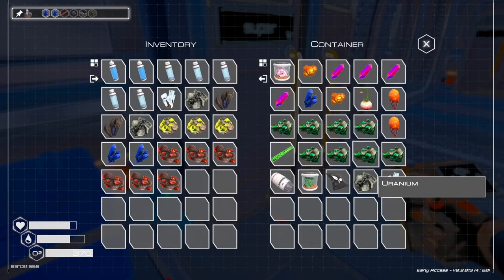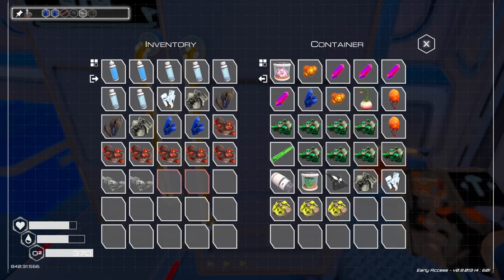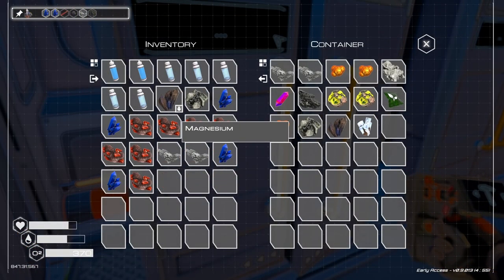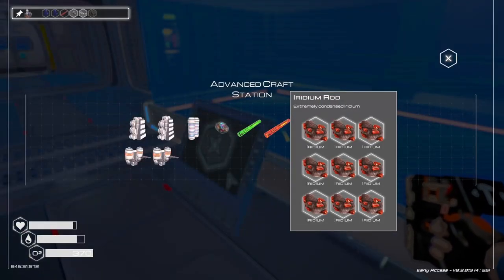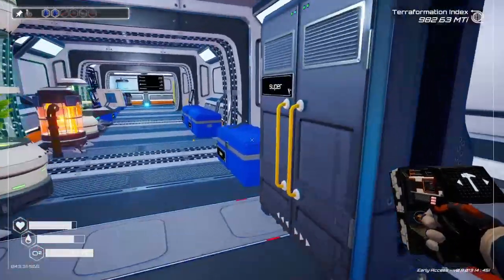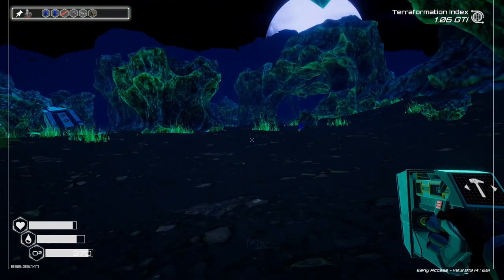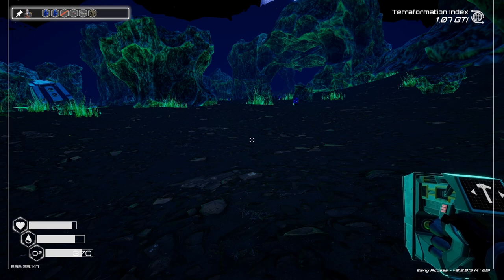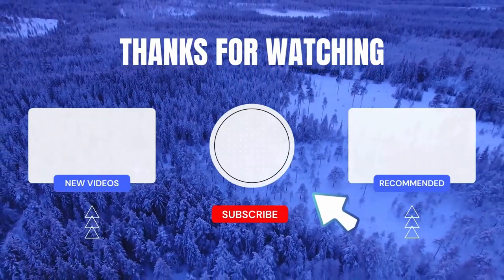Planet Crafter - Finding new Areas